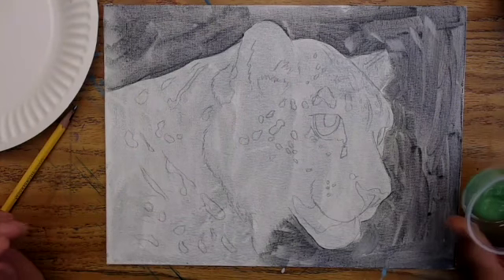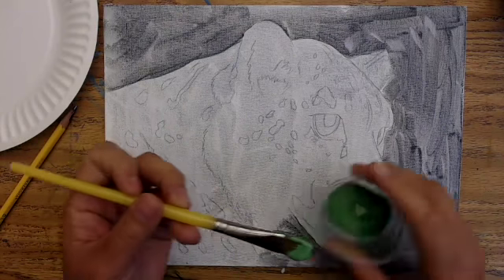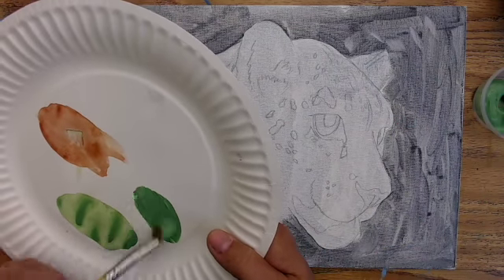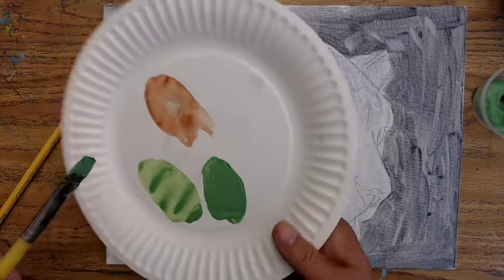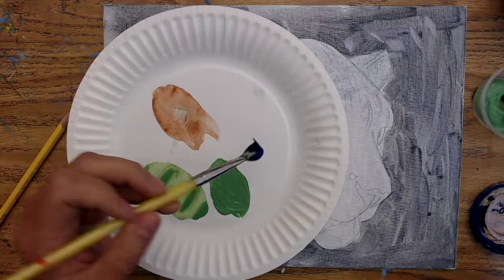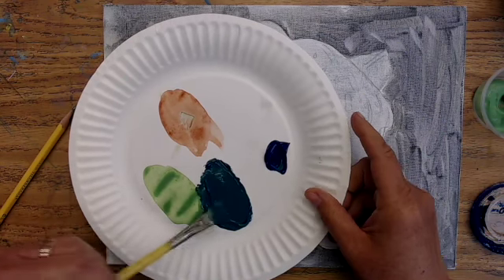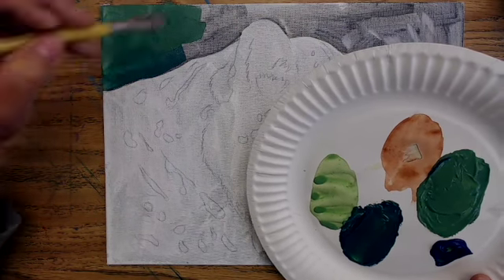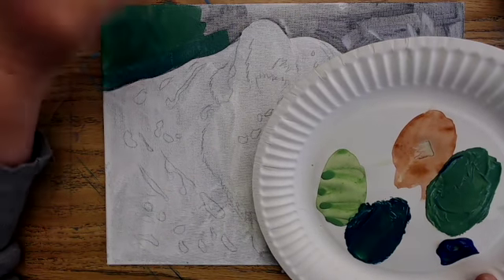Step 3: Animal Painting - The Background